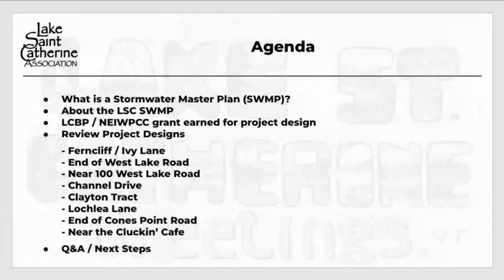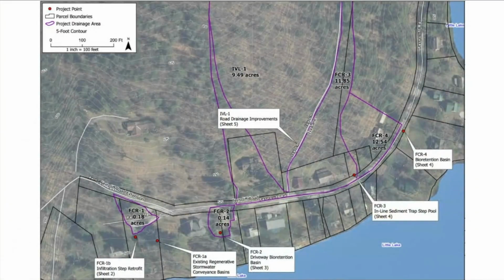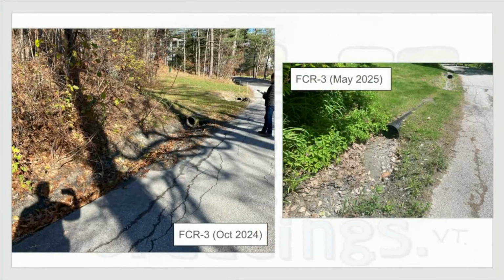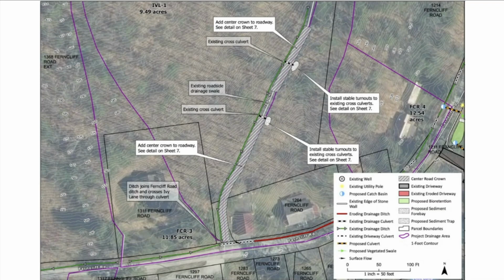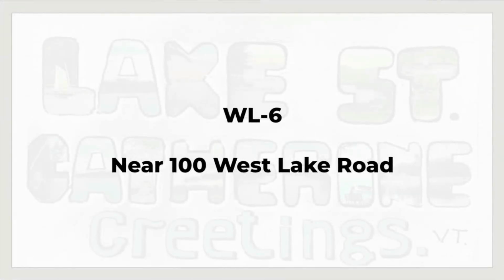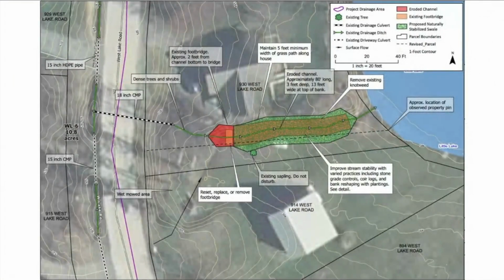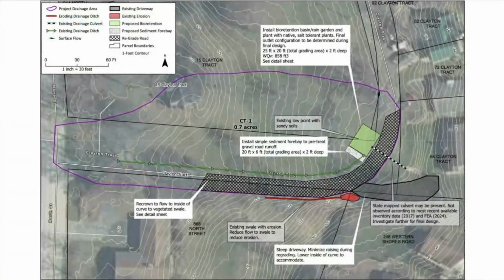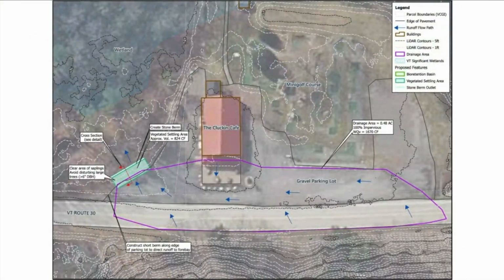Lake St. Catherine Stormwater Master Plan Meeting - 6/25/25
Recording of the June 25th, 2025 Lake St. Catherine Stormwater Master Plan Meeting. To read more about the LSC SWMP, and to see the designs presented during this meeting, please visit our